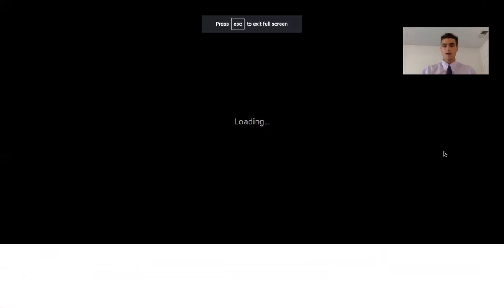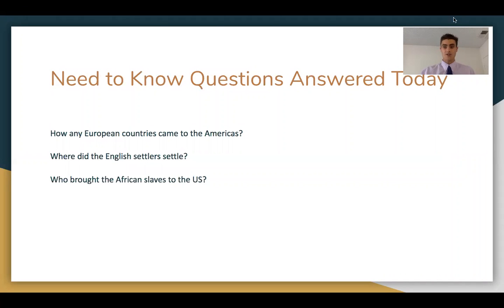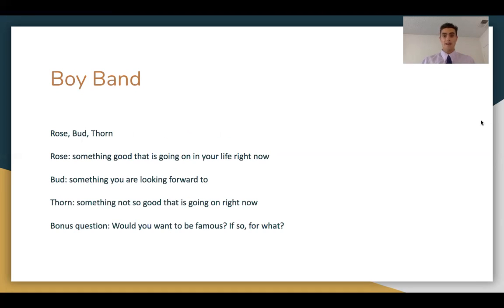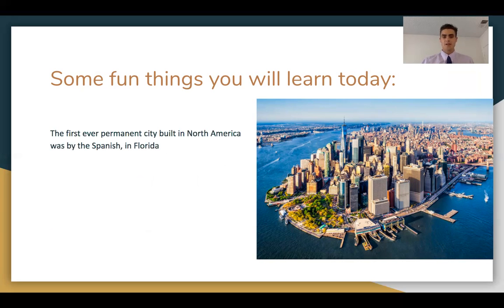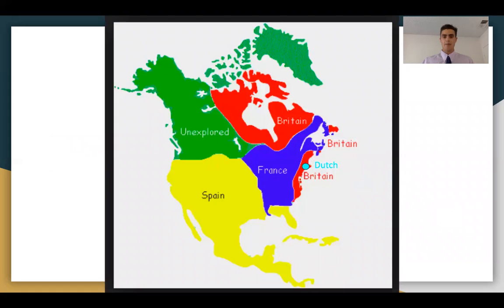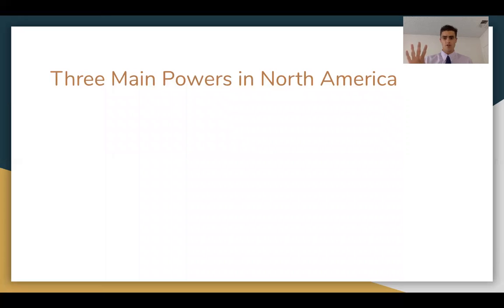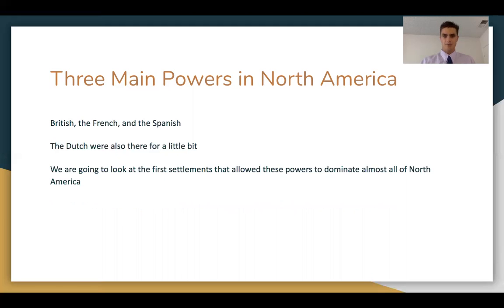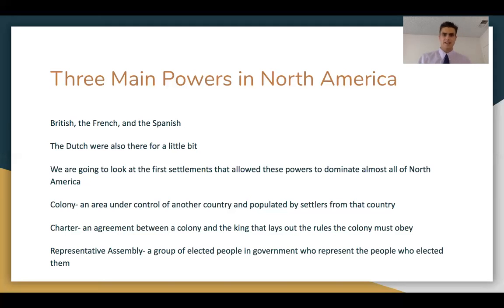US History 8/25